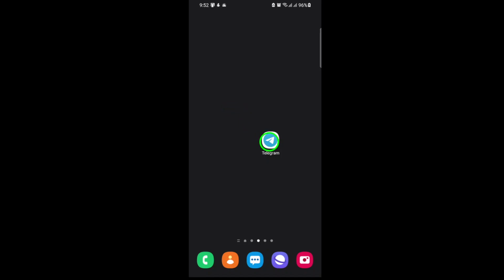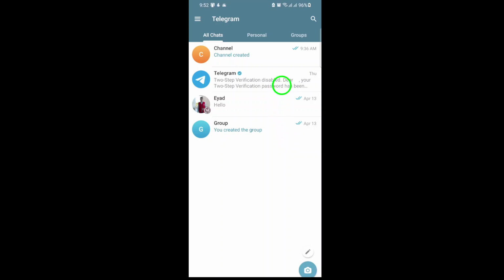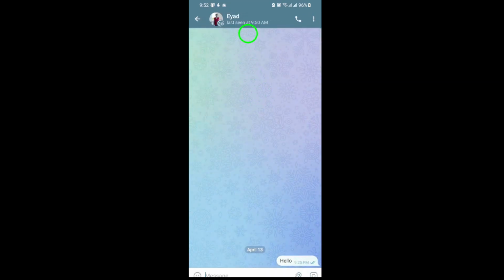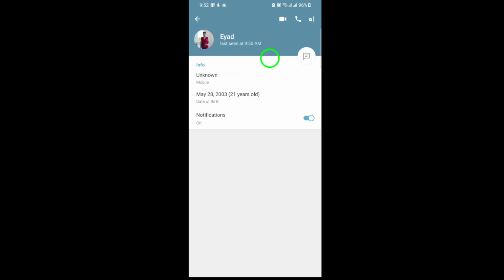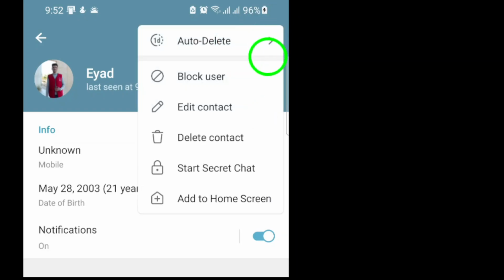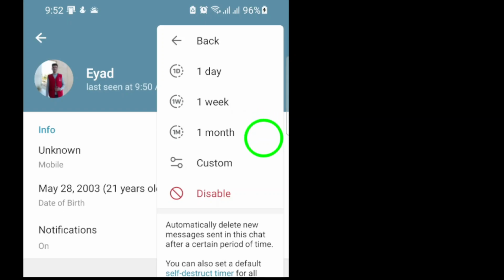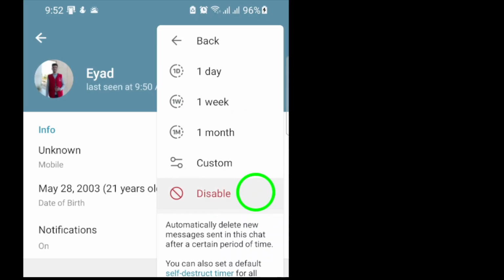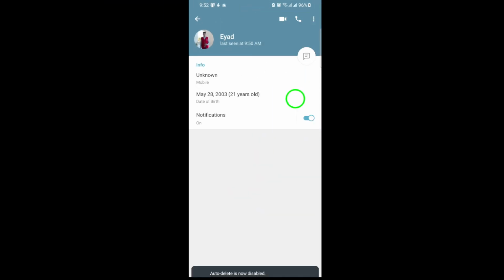How to Disable Auto-Delete Messages for Specific Contact on Telegram (Updated)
Learn how to disable auto-delete messages for a specific contact on Telegram with this updated step-by-step guide. Stop your important conversations from disappearing automatically and take full control over your chat history on Telegram.

1. Open the Telegram app

2. Go to the chat with the contact or search their name

3. Tap on their profile picture or name at the top

4. Tap on the three dots

5. Tap Auto-Delete

6. Select Disable

This video shows you exactly how to turn off auto-delete for individual Telegram chats, so your messages stay safe until you decide to delete them. Perfect for anyone who wants to manage Telegram auto-delete settings or prevent messages from being auto-deleted in specific chats[7][11][12].-

Chapters:
00:00 Intro
00:12 Soultion
01:05 Outro